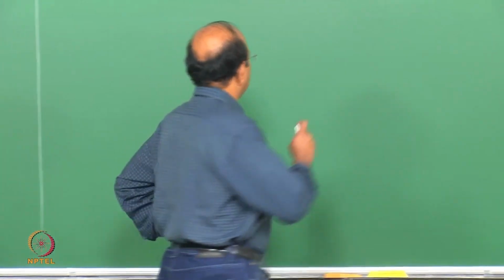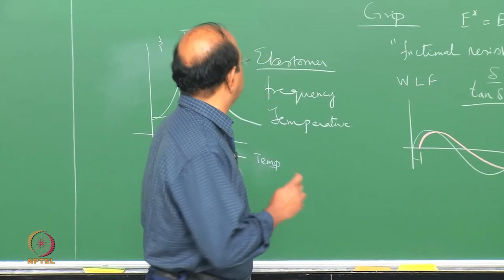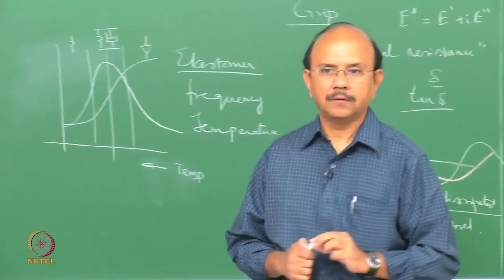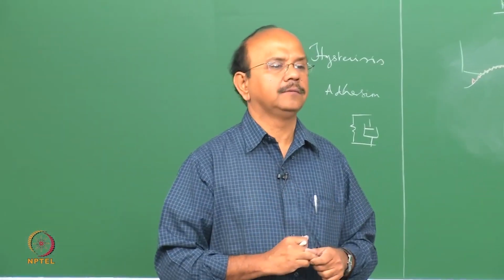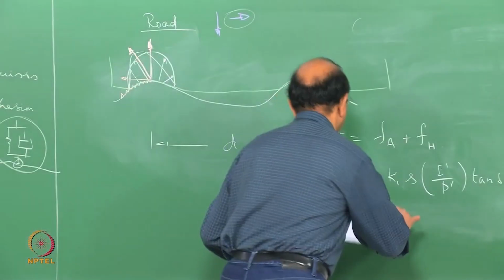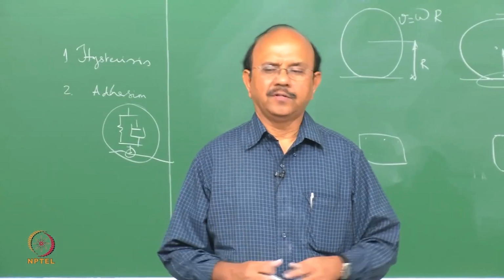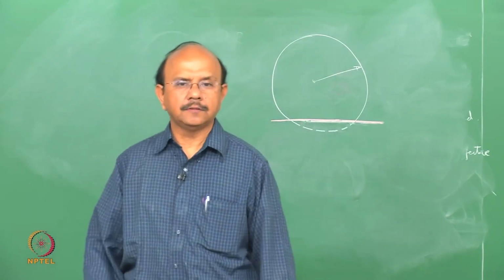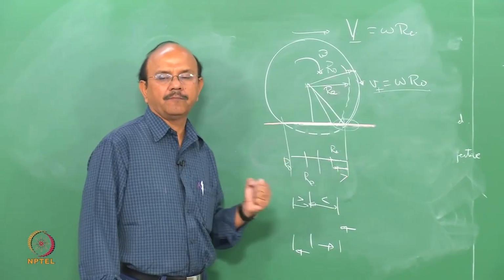Lec07: Mechanical Properties of Rubber